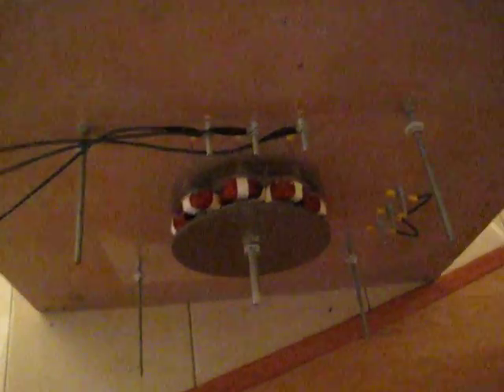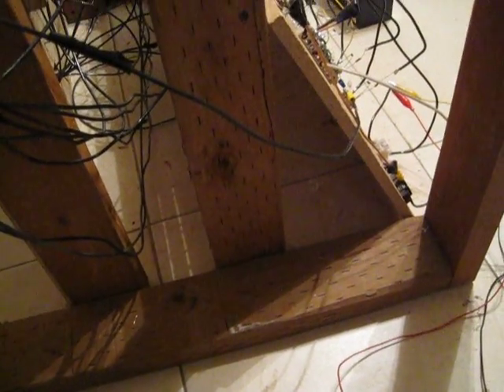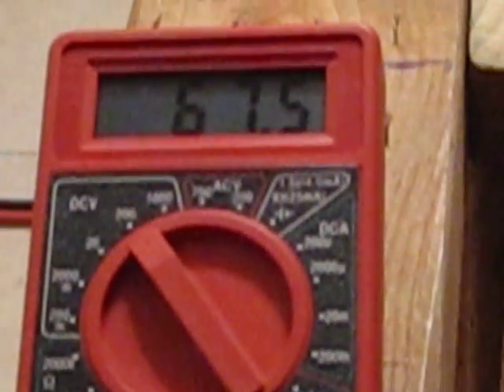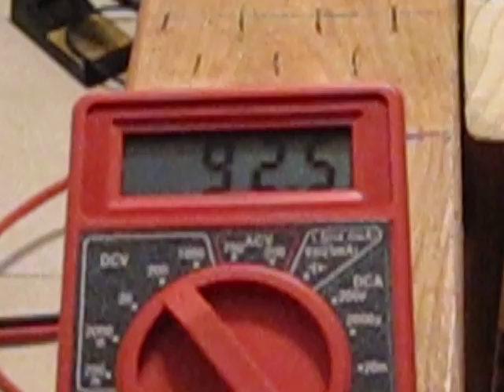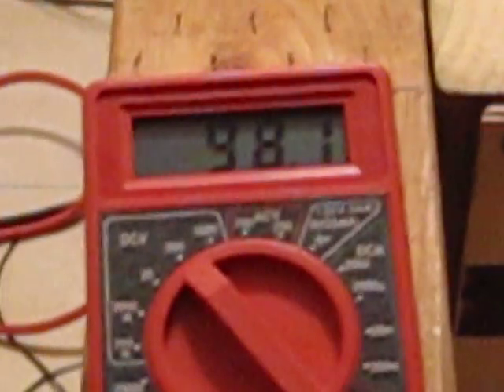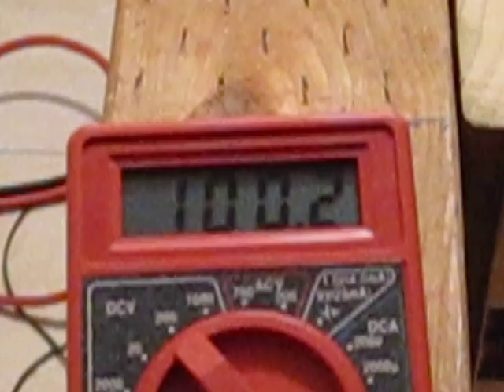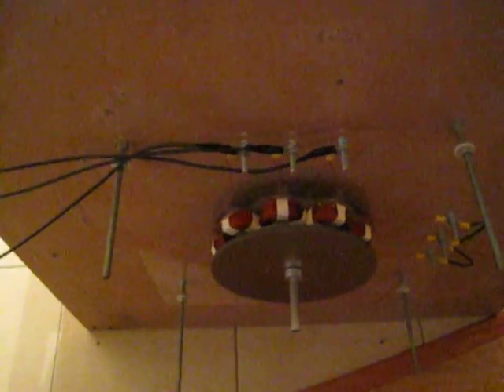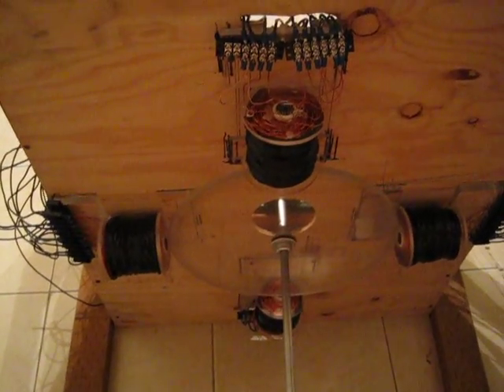pulse motor driving 3 phase generator breaks 100 volts rectified 001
testing the 3 phase output using the 4 coil pulse motor to drive it. front bearing closest to control panel needs to be replaced. you can hear a slight squeal every so and then. goal was to break the mark of 97.1 on previous test.